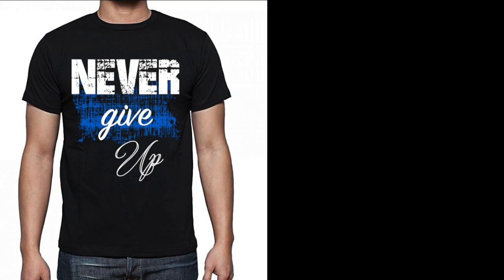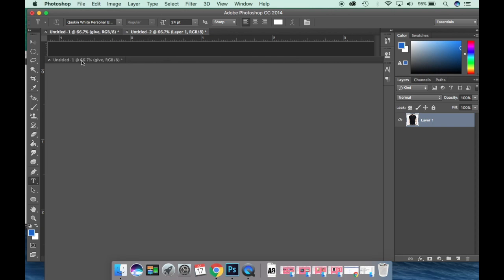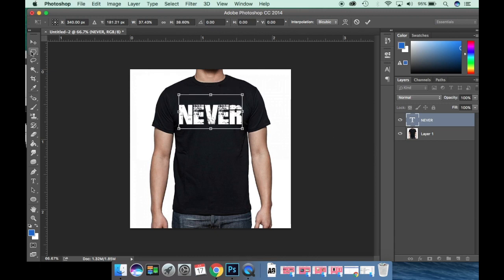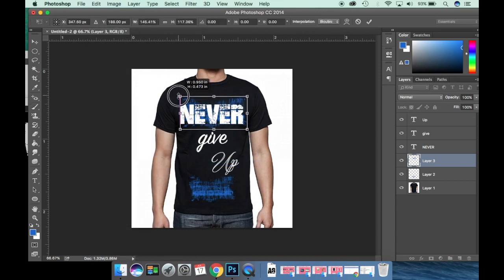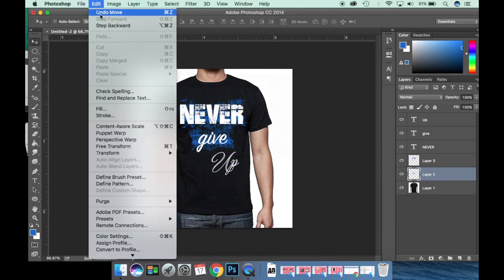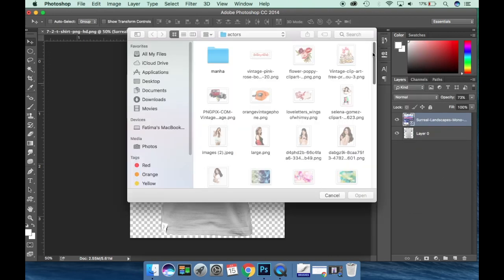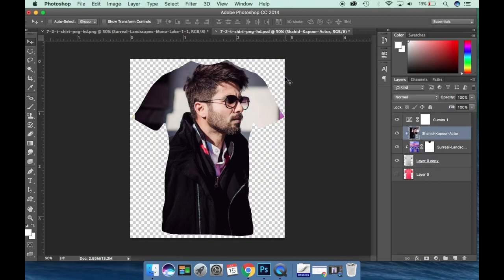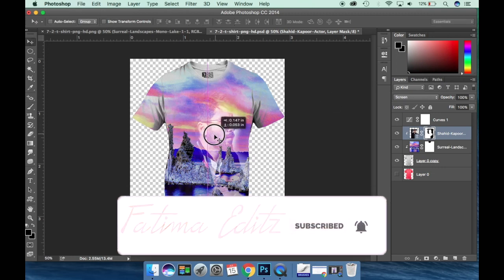How To | Design Tshirt | in | Adobe Photoshop | Hindi | Urdu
if u didnt understand anything in this video u can  ask me in comment section